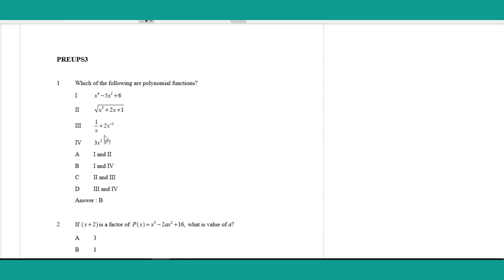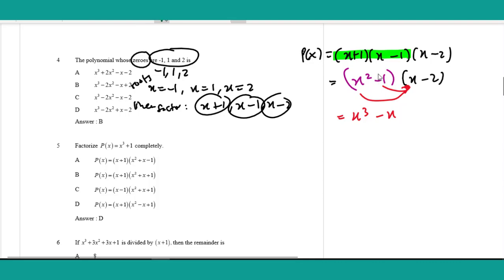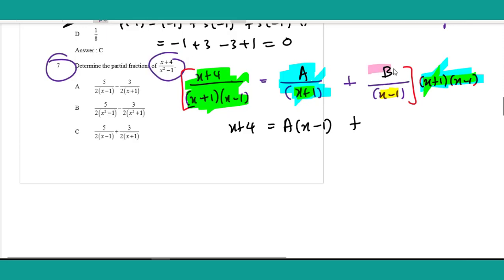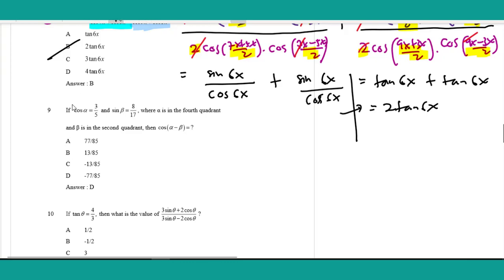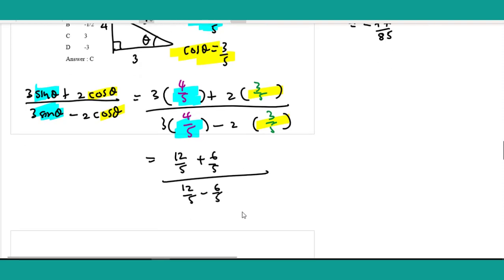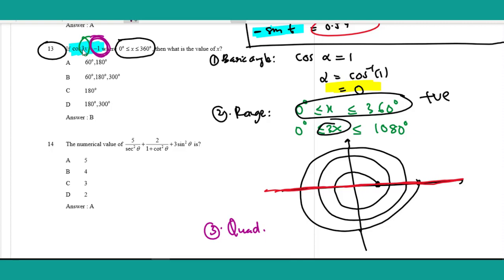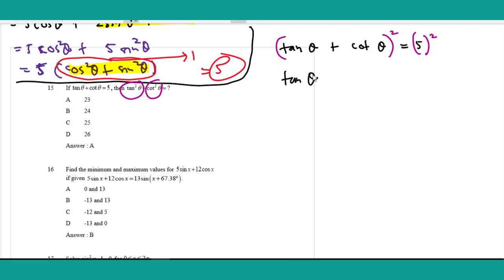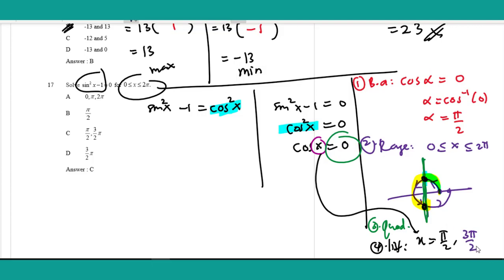Pre UPS3 SM015 Mathematics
-Polynomials (7)
-Trigonometric Functions (10)

_Login  delima@moe_ acc